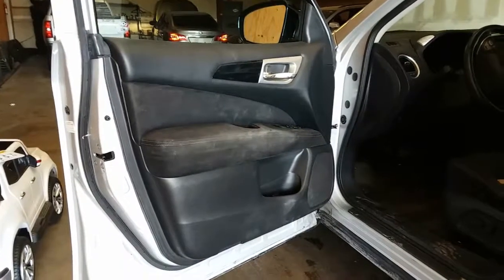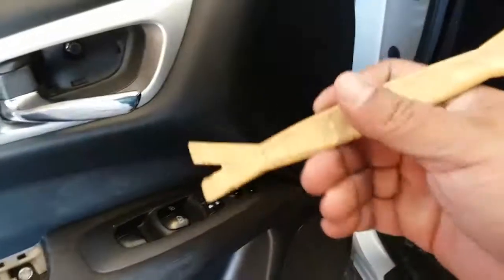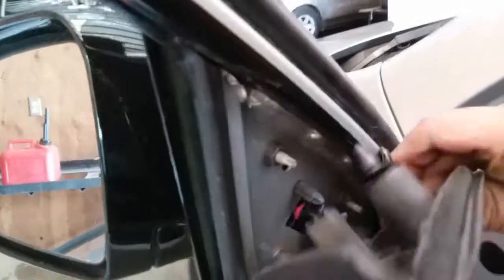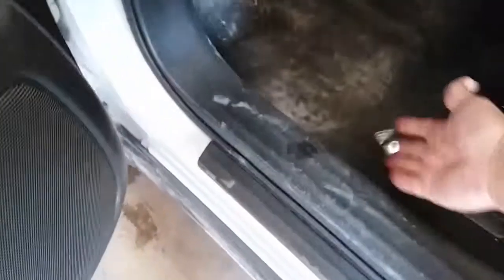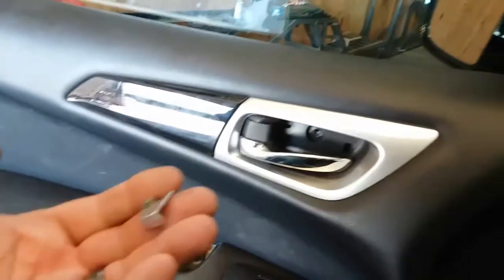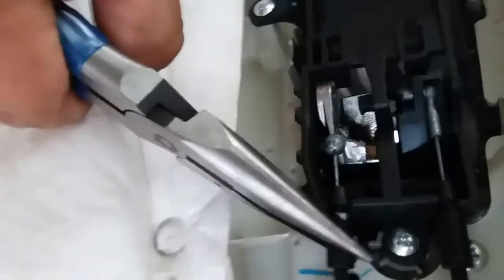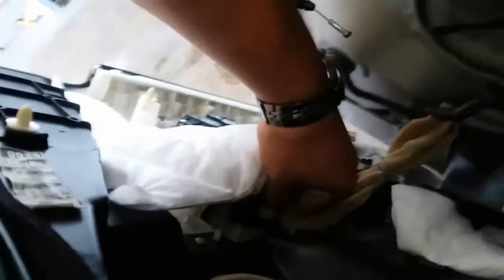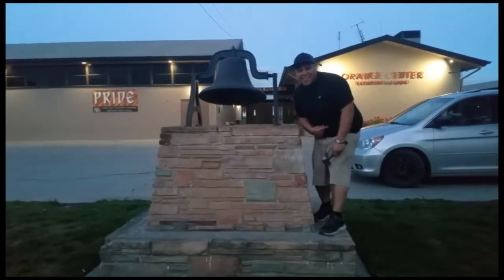How to: Remove Driver Door Panel from a 2013 Nissan Pathfinder